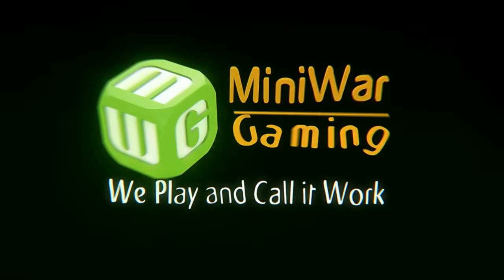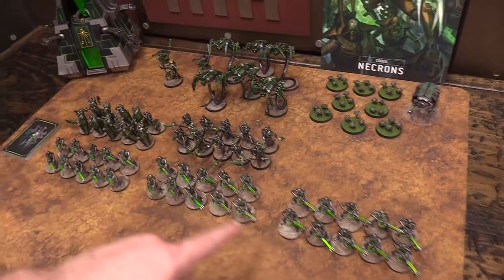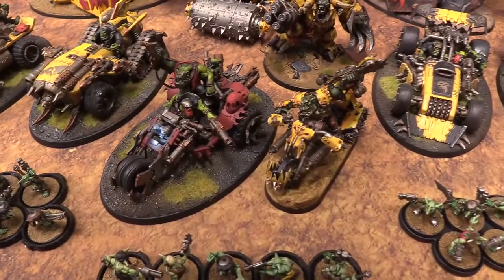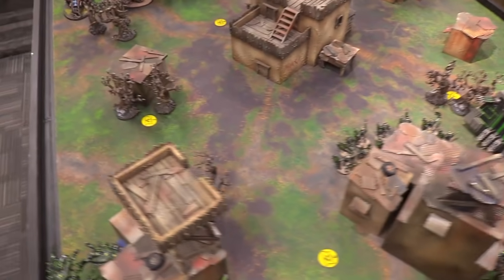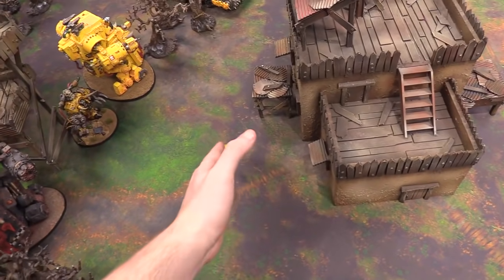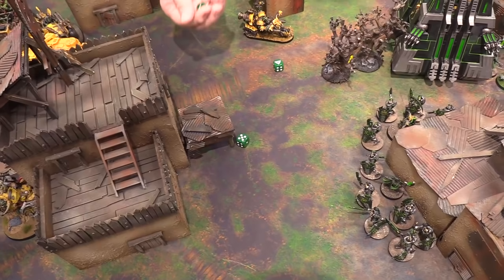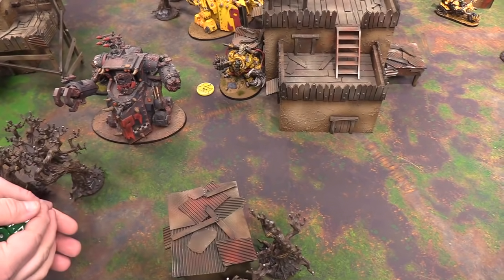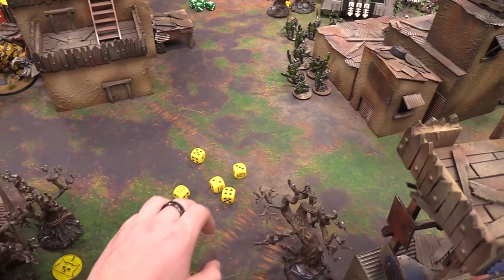Necrons vs Orkz Warhammer 40k Battle Report Ep 59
Steve and Luka bust out the old 8th edition Maelstrom of War mission pack to use in the new 9th edition setting in this 2,000 point game of Orkz vs Necrons.

MiniWarGaming is following the best practices set out by the Ontario (Canada) health and safety guidelines to help prevent the spread of COVID-19.

Ontario (Canada) Prevention Services Guidance on Health and Safety for Television, Film and Live Performance Sector during COVID-19.